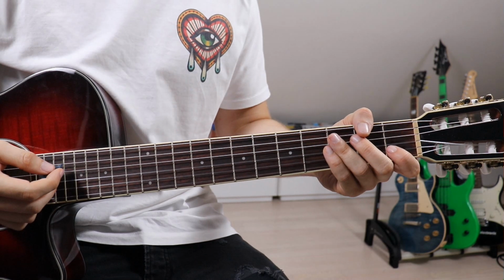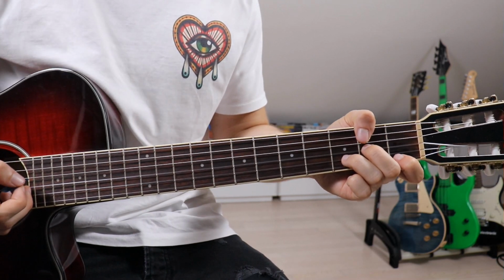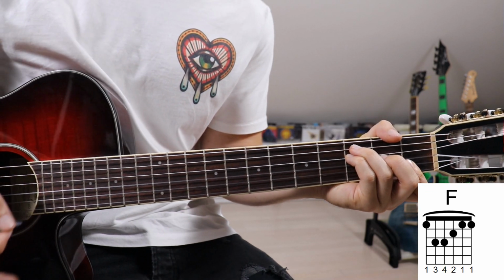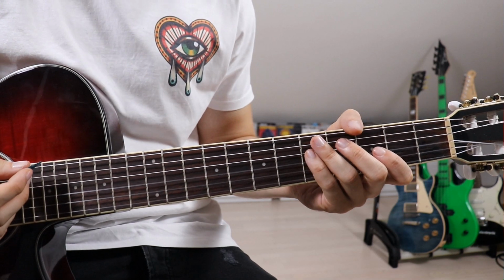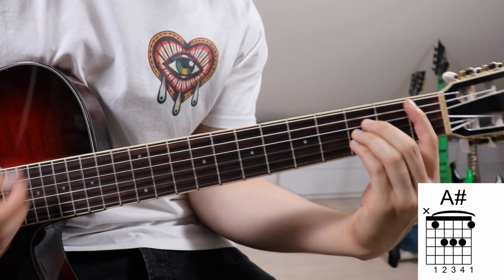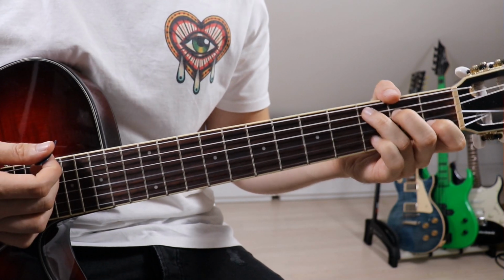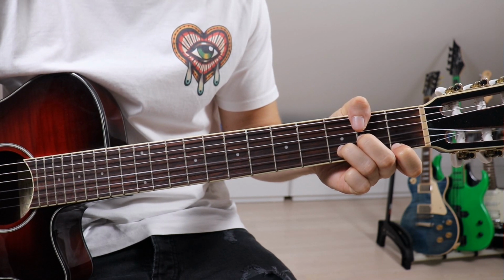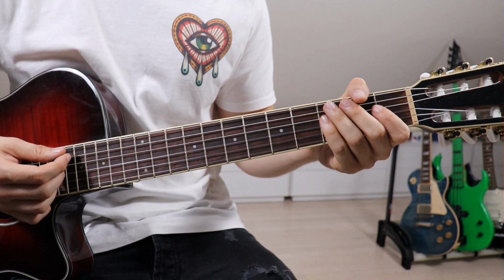Torn - Ava Max | Guitar Tutorial/Lesson | Easy How To Play (Chords)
Guitar lesson for: Torn by Ava Max
Learn how to play new songs on your favourite instrument every single week! From Rock to Pop to RnB back to Funk, we have got something for everyone!
Which song would you like me to do a lesson for next? Be sure to leave your suggestion in the comments below!
Have a wonderfull day guys!